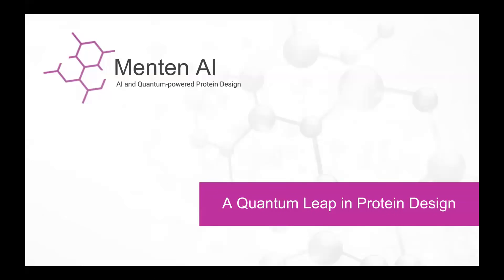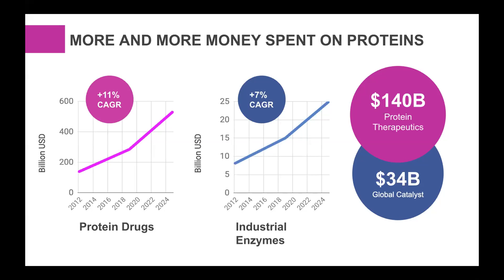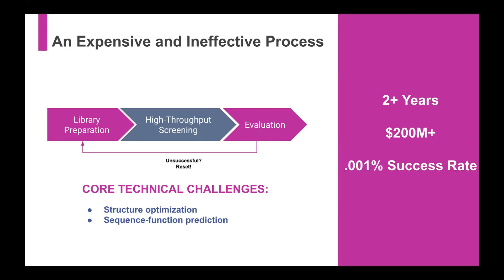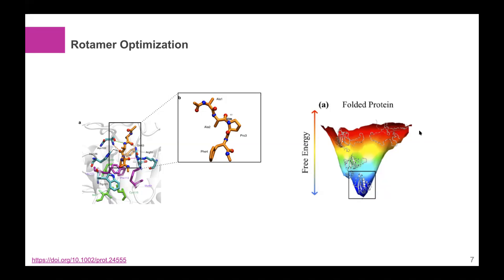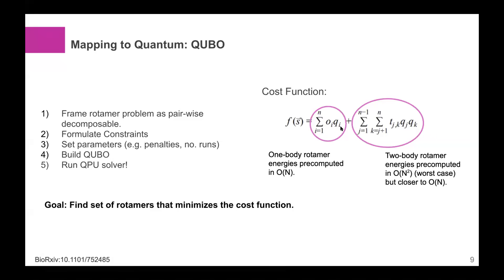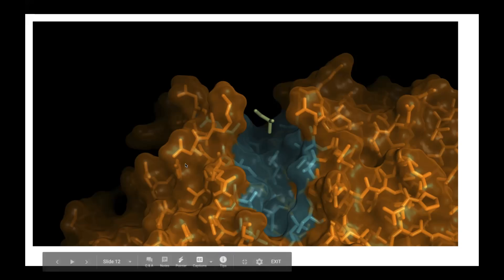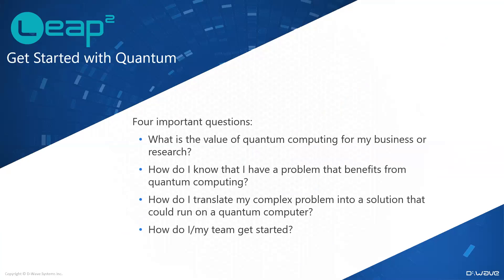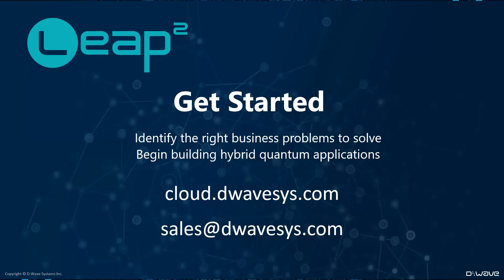Quantum Powered Protein Design | D-Wave Webinar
Designing and modifying proteins has wide applications in drug design, materials design, and enzyme design for low-energy manufacturing. Creating these proteins is complex, time-intensive, and resource-heavy work. Using D-Wave’s quantum processors, Menten AI is harnessing the power and unique capabilities of quantum computing to address the protein design problem. Hear Menten's CEO discuss this on this webinar recording.

Ready to get started on a quantum project? Sign up for a free account on Leap, D-Wave's quantum cloud service